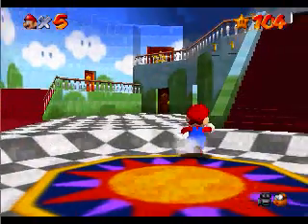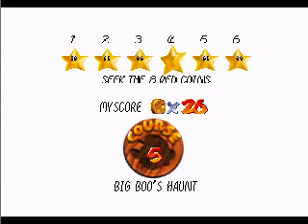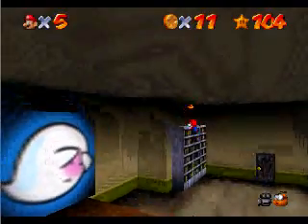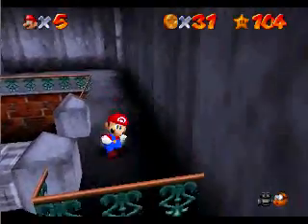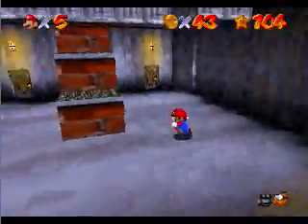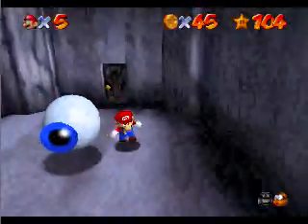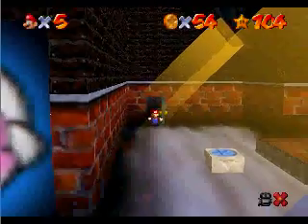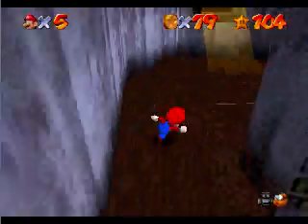Let's Play Super Mario 64 part 36- big boo's haunt 100 coin run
alright so we are now starting the 100 coins for each level... im only going to post 1 level per video so if it takes me 3 minutes than thats how long the video will be..